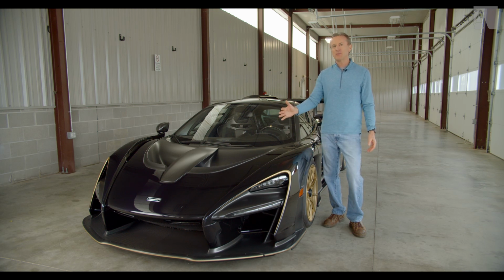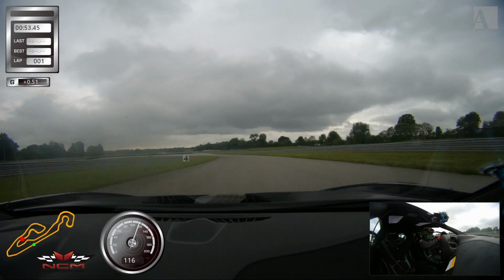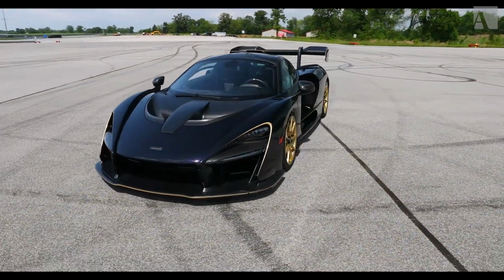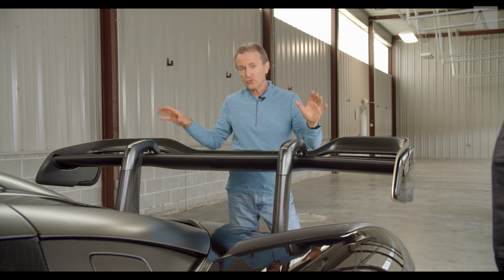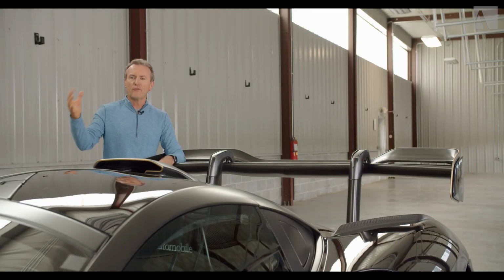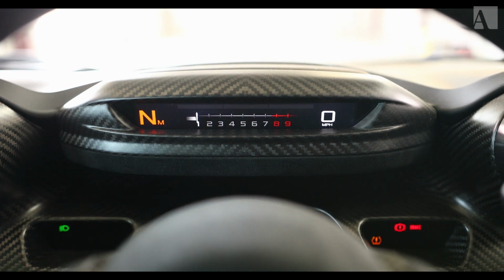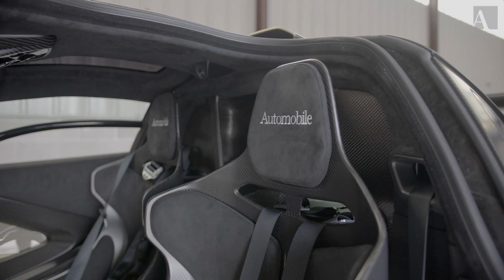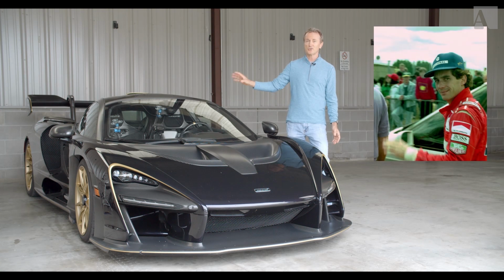Pro Racer's Take: 2019 McLaren Senna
McLaren’s track-blitzing homage to the late Formula 1 champion stands alone when it comes to delivering absurd performance at your local track day. Check out the full story on our

to see our entire library of onboard videos, and to check the full list of lap times for every car we've tested.